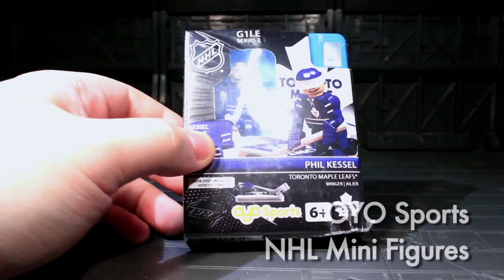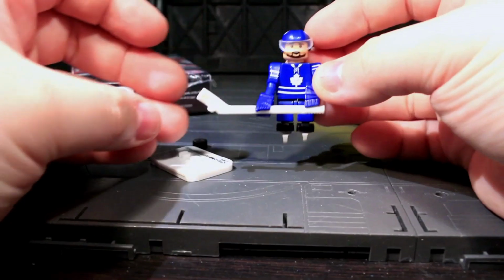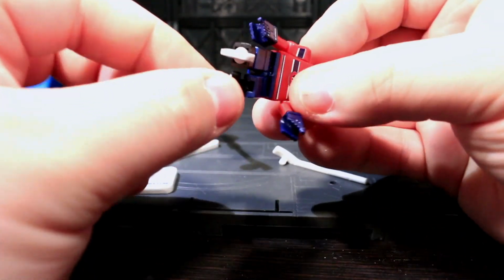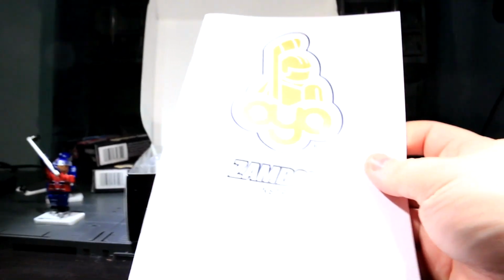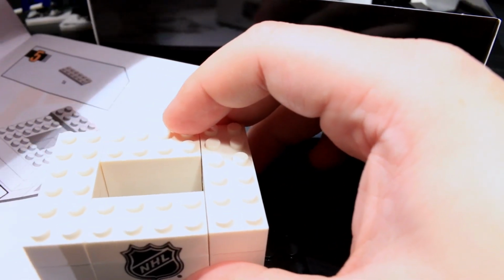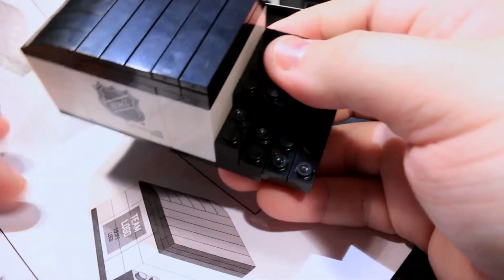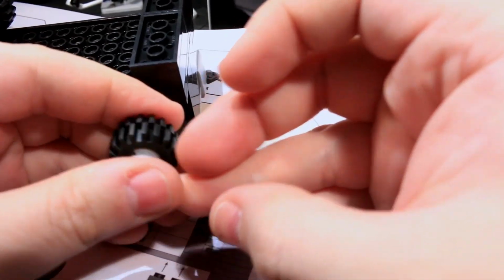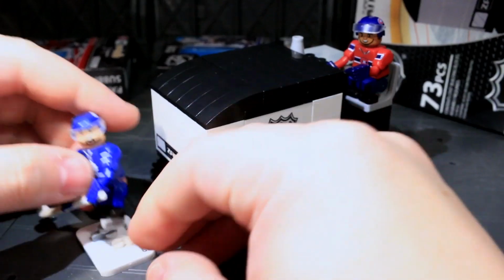OYO Sports NHL Hockey - V-Build 59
Phil Kessel and P.K. Subban engage in the zamboni hockey fight to decide the fate of the universe.